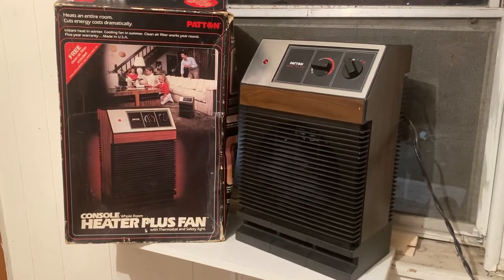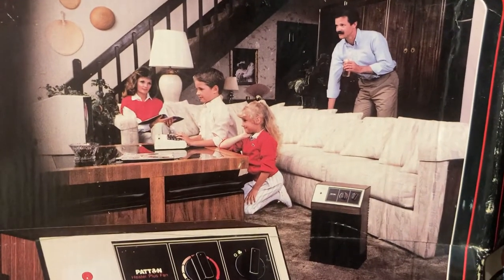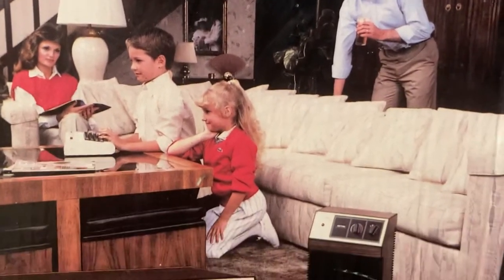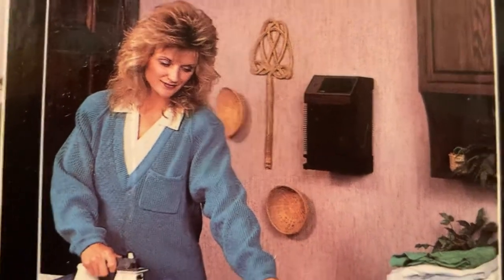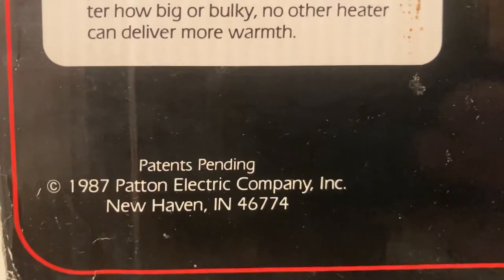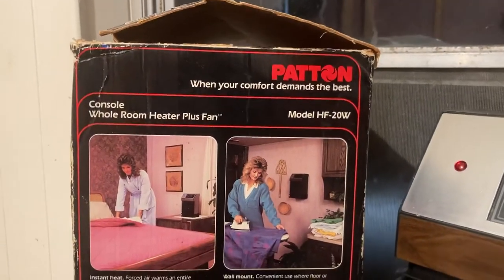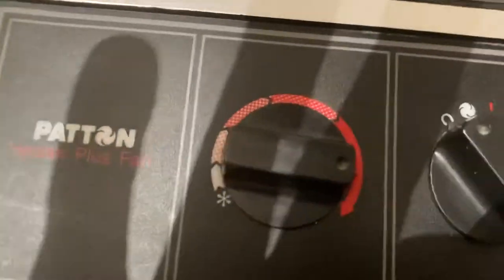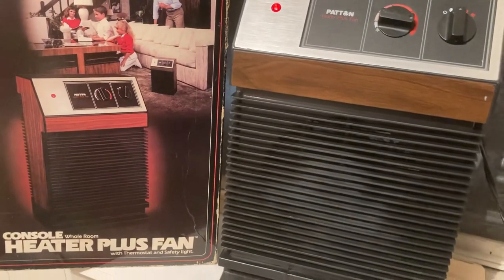Patton Console Heater Plus Fan 1987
Console Whole Room Heater Plus Fan Model No. HF-20W